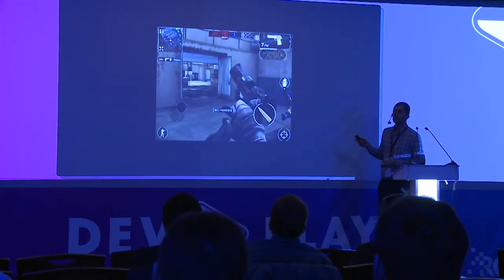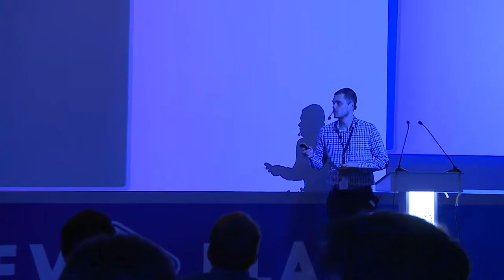Nicolae Georgescu - How To Handle Security In Your Game. Multiplayer Included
This is a recording from Dev.Play Conference, Bucharest, 2016.

Why do games still have security issues with so many examples of how bad it can get?

Choosing the right security design is important, as we learned in Gameloft, the hard way .🙂

We’ll go through few examples of security solutions we used and also dive a bit in the multiplayer part.